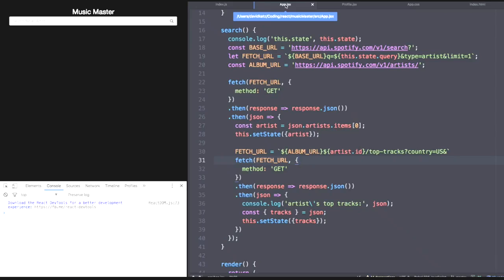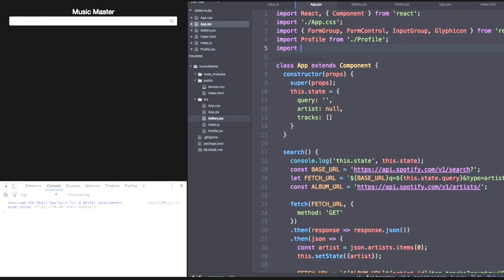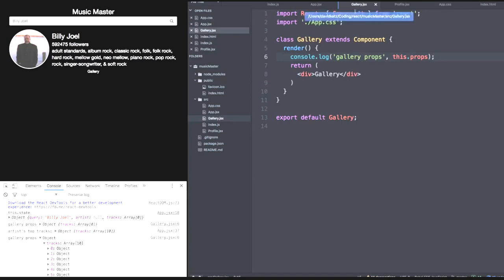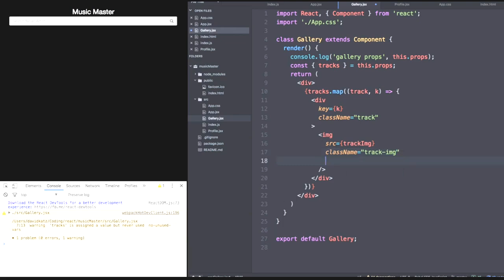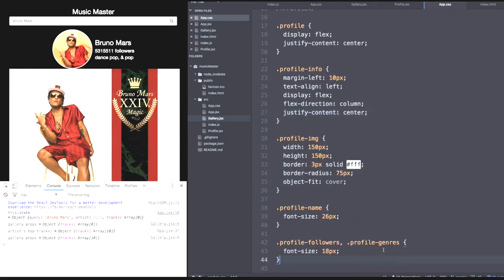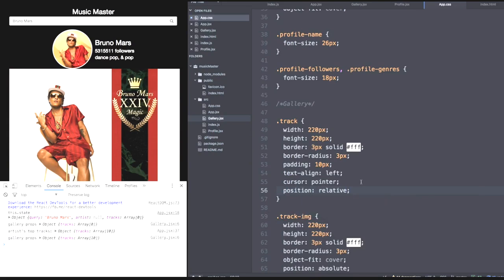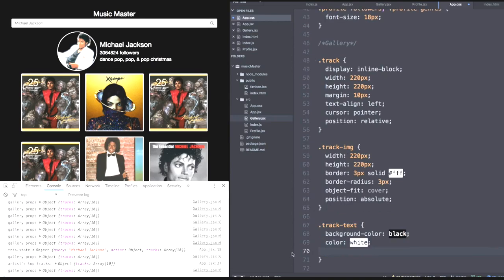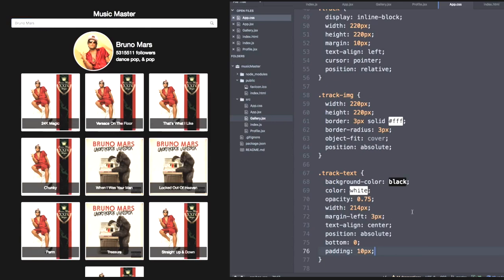React Js Tutorials - 23 | React with Redux | React Js Tutorials for Beginners